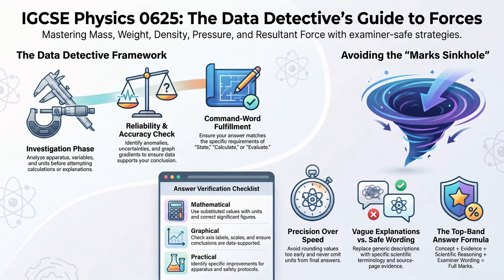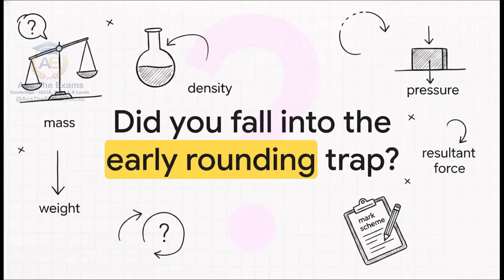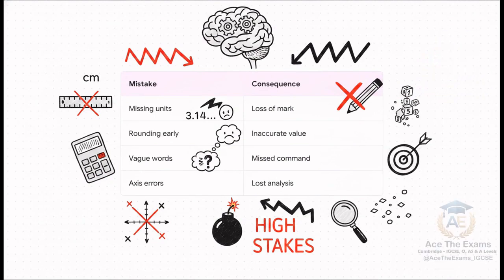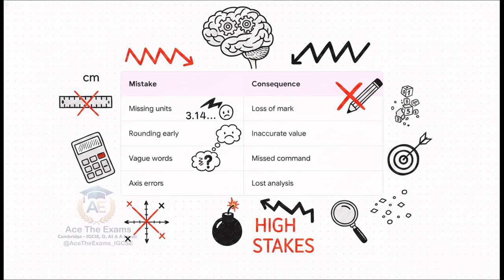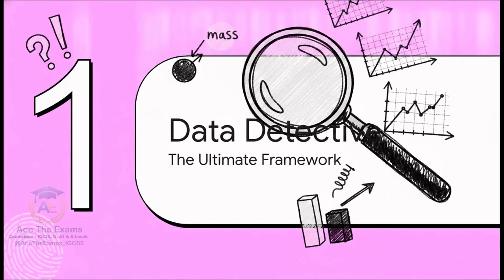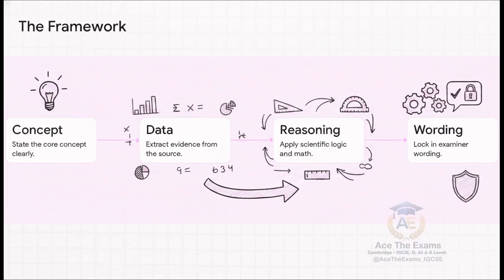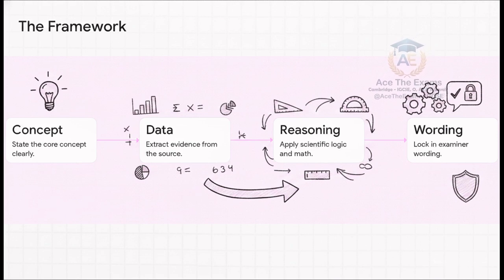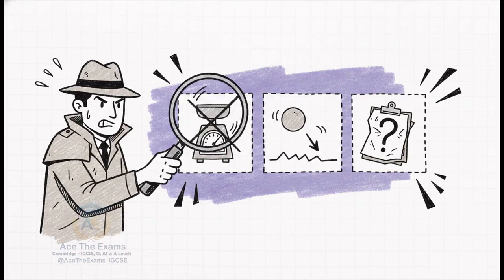Mass Weight Density Pressure and Resultant Force Concept Builder Physics 0625 | IGCSE | Ace The Exam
Mass weight density pressure and resultant force concept builder physics 0625 for @@phrase1@@.
This @@phrase3@@ lesson explains mass weight density pressure and resultant force concept builder with syllabus-focused revision, exam technique and past-paper style practice.

Topic: mass weight density pressure and resultant force concept builder

Chapters
00:00 Intro
01:43 Section 1
03:26 Section 2
05:09 Section 3